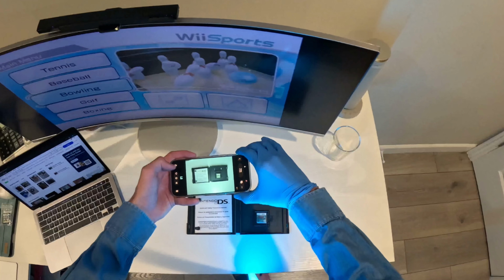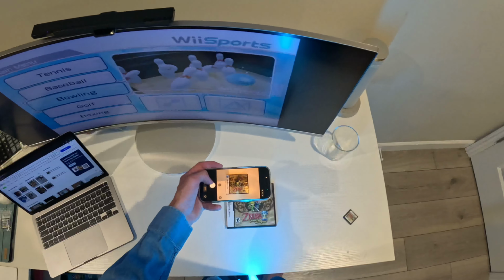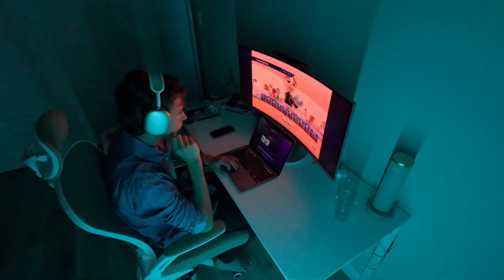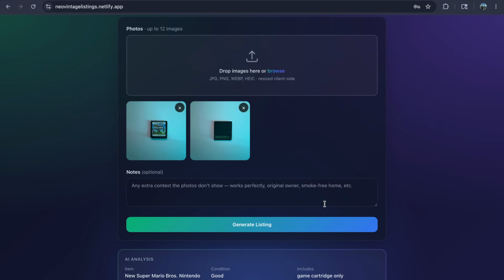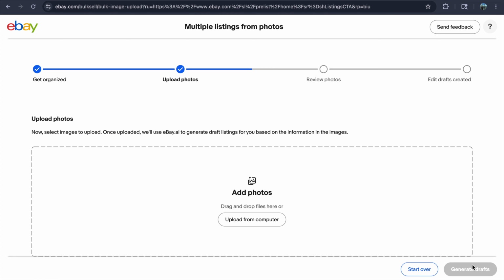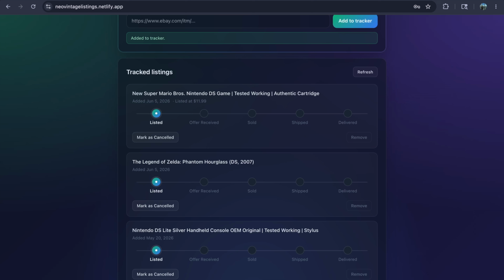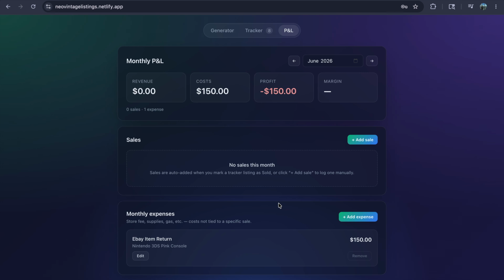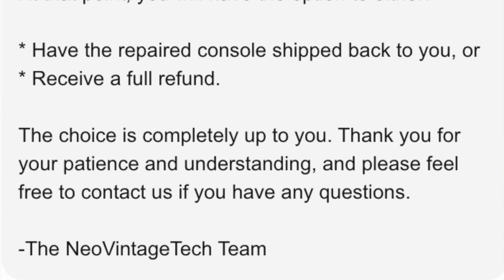This Customer Requested What!?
After selling online for a while, you start to think you've seen everything.

The returns.
The questions.
The complaints.

Then a customer makes a request you've never dealt with before.

In this video, I walk through the situation, how I handled it, and what it taught me about customer service, problem solving, and running an online business.

One unexpected request turned into a lesson about communication, flexibility, and the reality of ecommerce.

Sometimes the most valuable business lessons don't come from books or courses.

They come from customers.